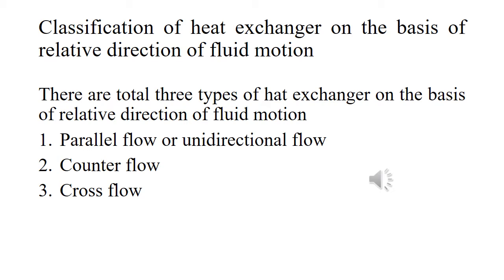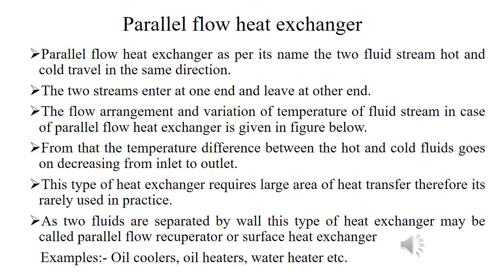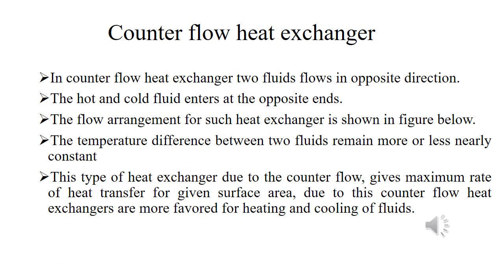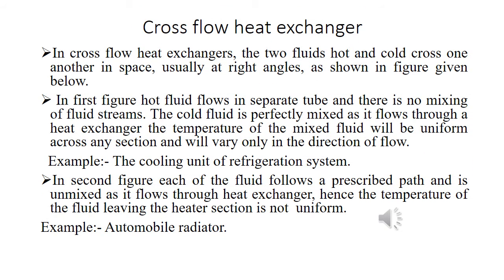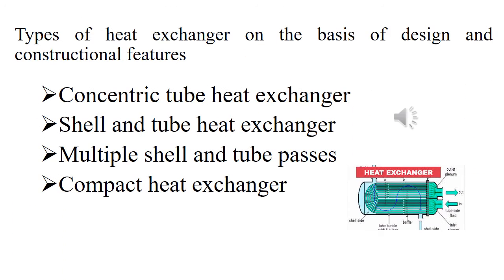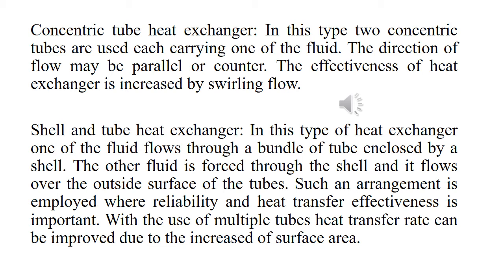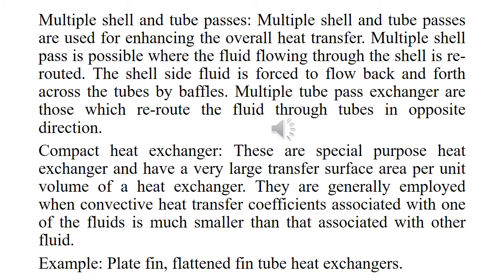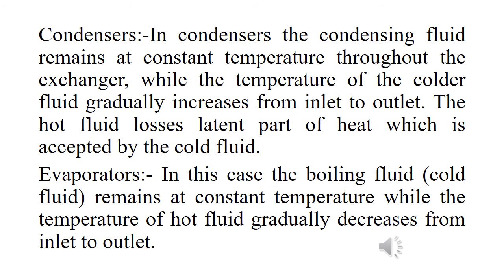Heat exchanger part 2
this video is about types of heat exchanger base on physical state of fluid, constructional features etc.